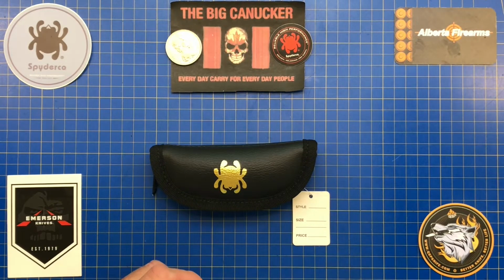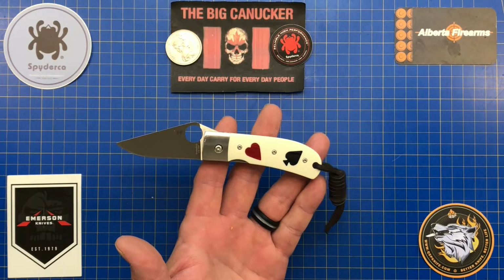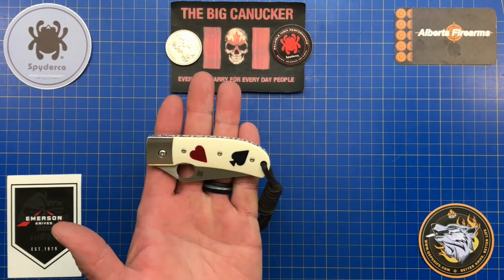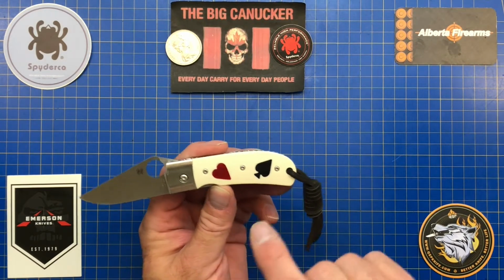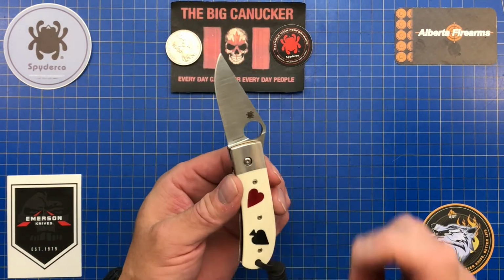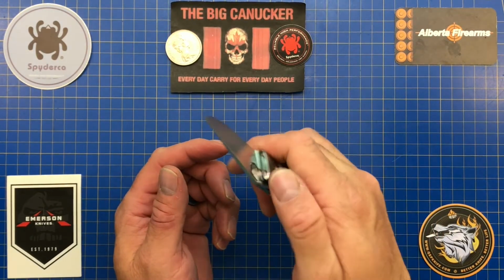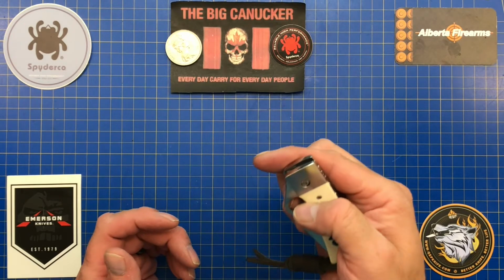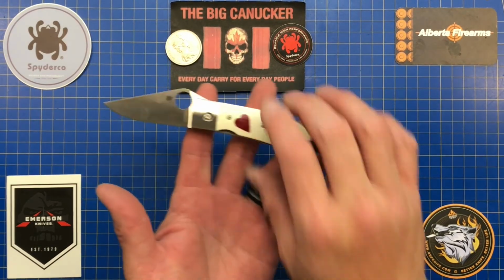The Spyderco One Eyed Jack...He's Got The Jack!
A look and review of The Spyderco One Eyed Jack.  If you liked what you saw please help me spread my voice by Subscribing and A Thumbs Up Also please visit Southern AB newest and best knife store stop and see the folks at Alberta Firearms in beautiful down town Fort Macleod 252, 12Th Street call at or email at
Don't forget to tell them The Big Canucker Sent You!!!

Also Please visit Adam Gibsons Canadian Knife Company and Sign Up to be notified when The Sleeper Is Live to order.